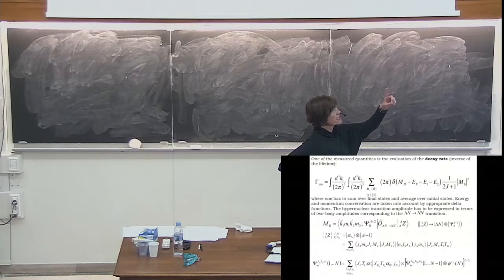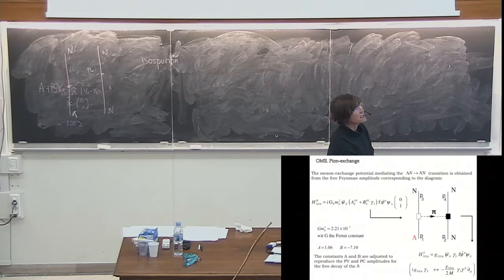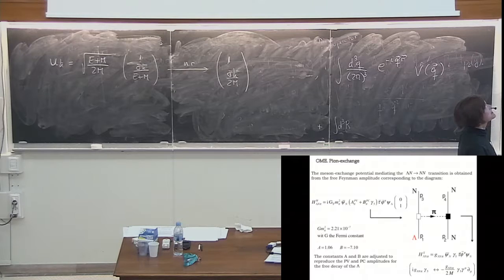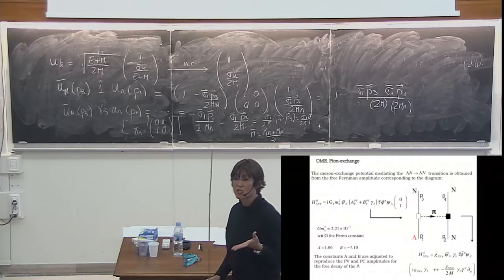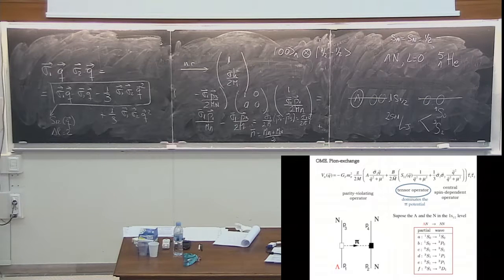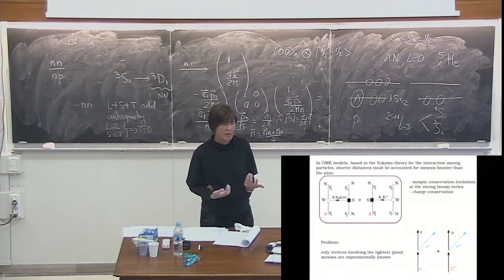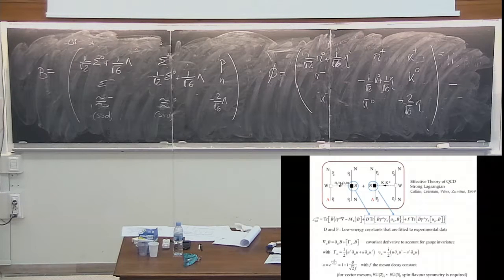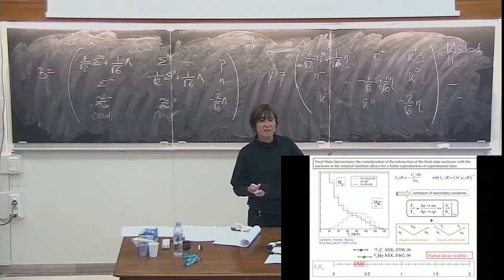Assum Pareno Strangeness II 02